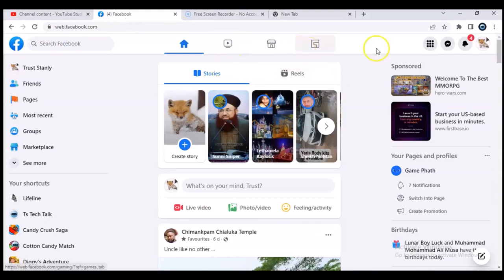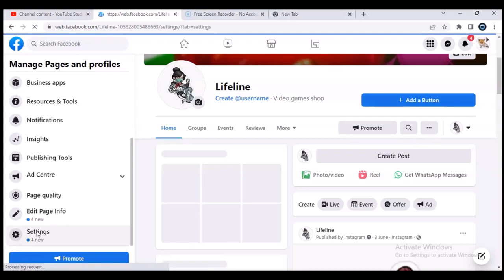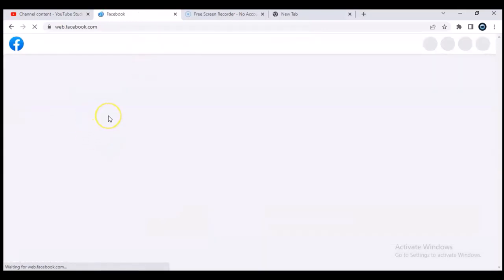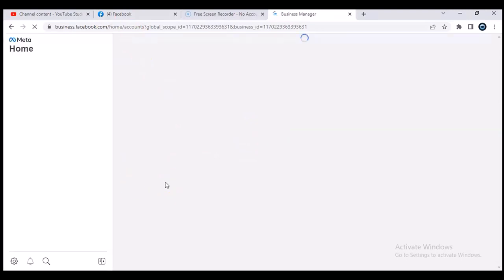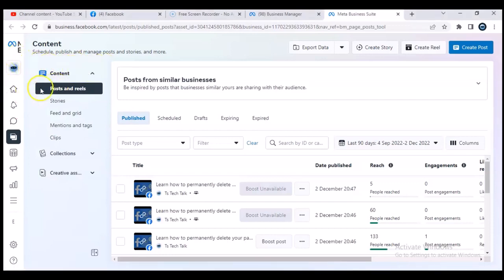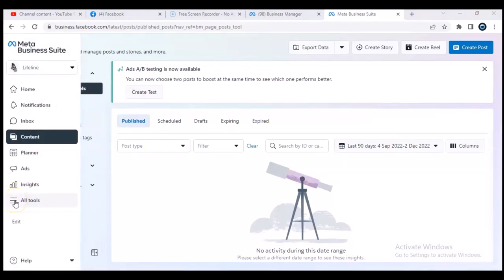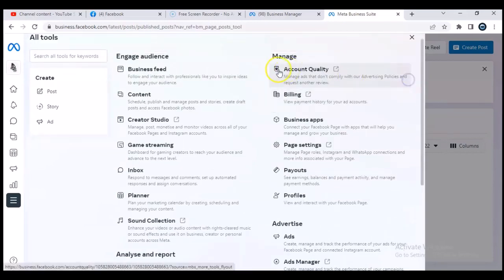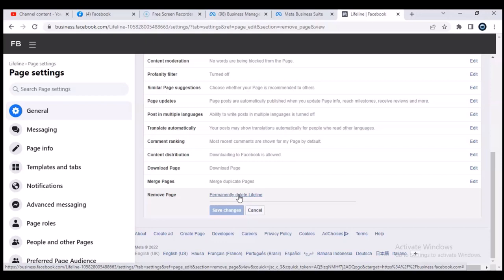How To Permanently Delete A Facebook Page On Laptop And PC 2023 - 2024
I will show you How To Permanently Delete A Facebook Page On Laptop And PC, When you delete a page with the steps in this video you will not be able to get it back, so make sure you delete the right page that you no longer have use of.

Brief Note:
We will acknowledge your concern promptly and take the necessary steps to remove the infringing content. Rest assured that we will handle this matter with utmost sincerity and urgency.”